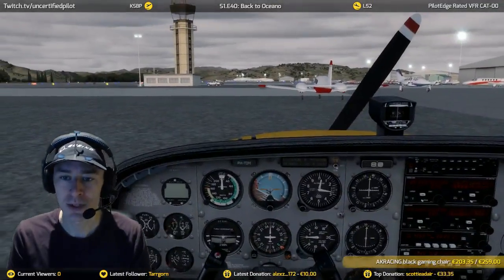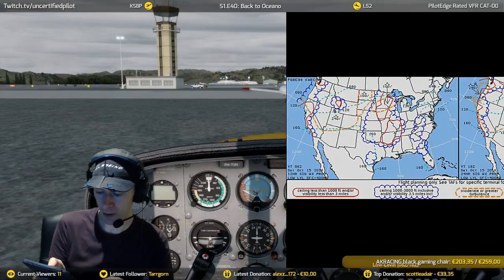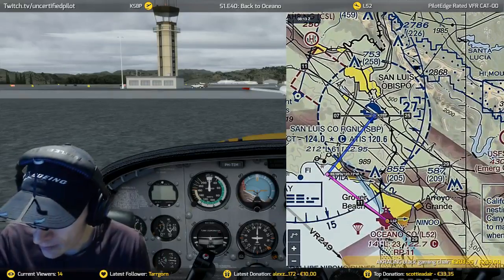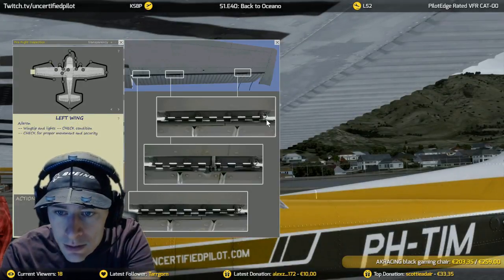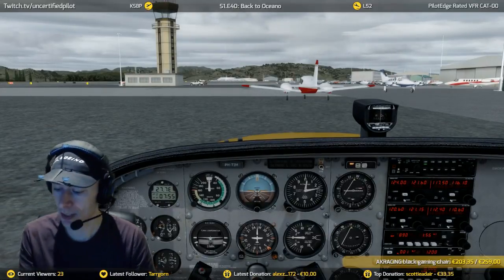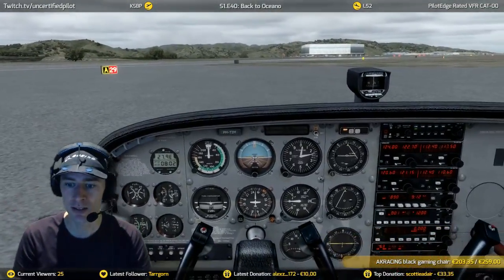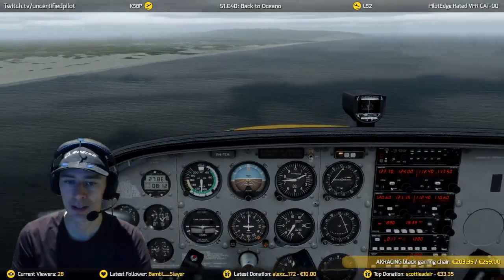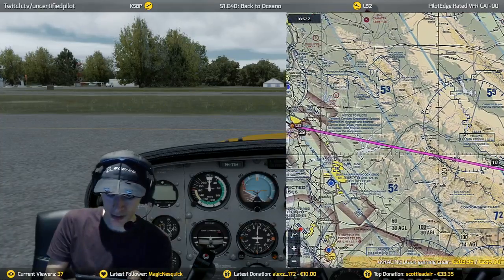✈ S1.E40: Back to Oceano | A2A | PilotEdge | Prepar3D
Jump aboard next I fly and help me improve my flying!

ABOUT
✈ Hello, I'm Tim. I aspire to get as close to a real-world Instrument Rating in flight simulator as I possible can. I'm 32, live in the Netherlands and started to stream my flight training. Welcome aboard :-)

HARDWARE
✈ MSI Z170A Gaming M5
✈ Intel Core i7-6700K OC 4.5 Ghz
✈ 2x 8GB DDR4 RAM 3200 Mhz
✈ MSI GeForce GTX 1080 8GB
✈ Samsung 850 EVO 500GB SSD
✈ TP-LINK Archer T9E wifi card (iPad stream)
✈ Corsair H60 water cooler
✈ Corsair RM650x power unit
✈ Dell P2717H 27-inch monitor
✈ Logitech C920 webcam
✈ Corsair Vengeance C70 gunmetal case
✈ Saitek Cessna Pro Yoke, Rudder Pedals, TPM, Radio Panel, Trim Wheel

SOFTWARE
✈ Prepar3D v3.3 Professional License
✈ ORBX Global, Vector, OpenLC (NA)
✈ ORBX Northern & Southern California region
✈ ORBX Palm Springs
✈ Active Sky 2016 & Cloud Art
✈ A2A Simulations C172 Trainer
✈ Flight1 GTN 750
✈ PilotEdge (ATC)
✈ SPAD.neXt
✈ TrackIR 5
✈ EZDOK camera
✈ Airserver (iPad stream)
✈ ForeFlight (iPad app)